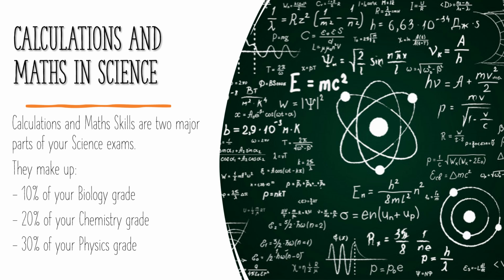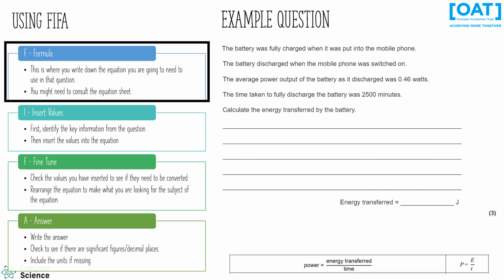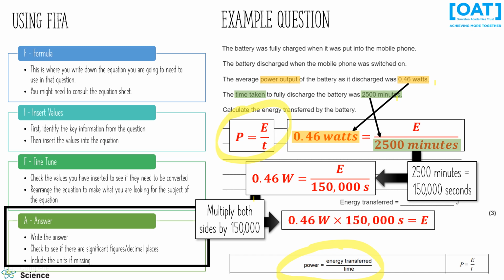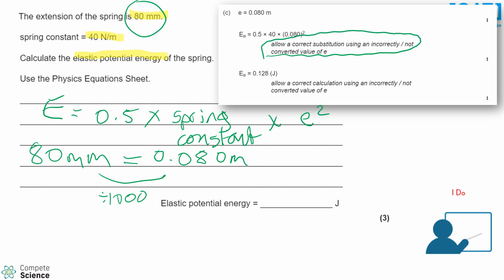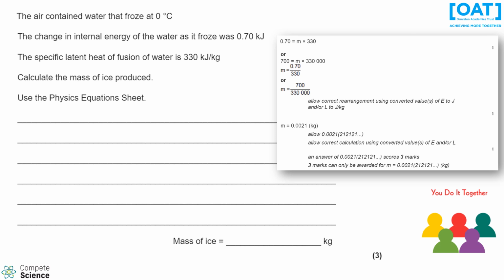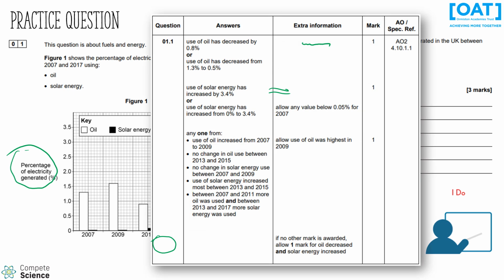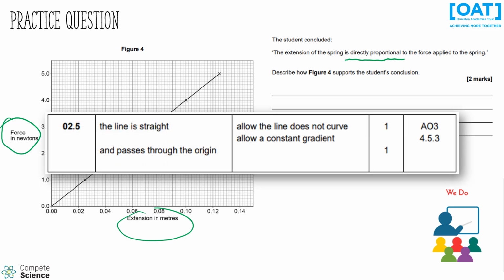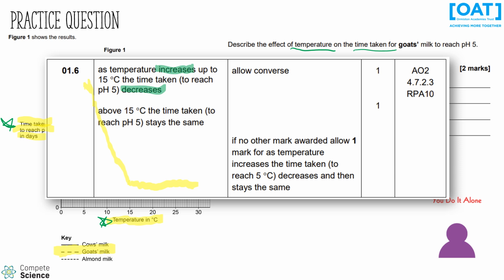How to answer exams SCIENCE 2 calculations, trends & patterns